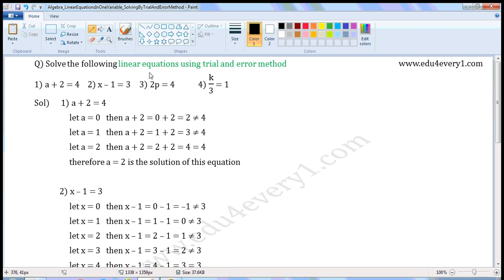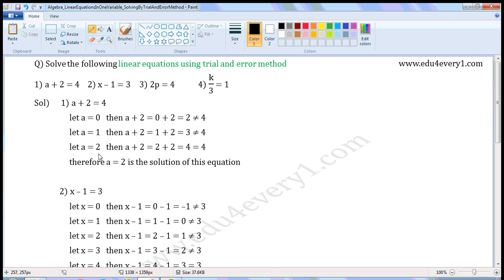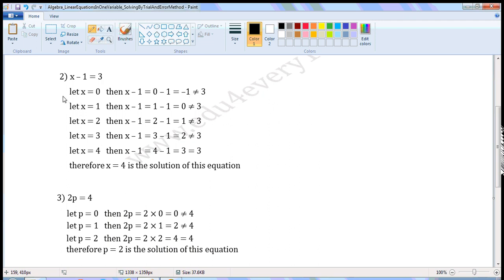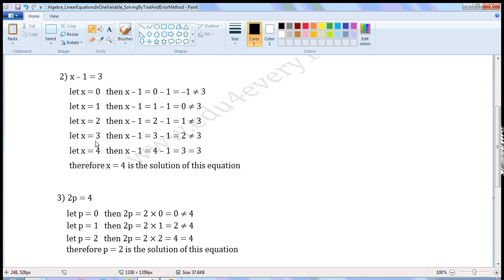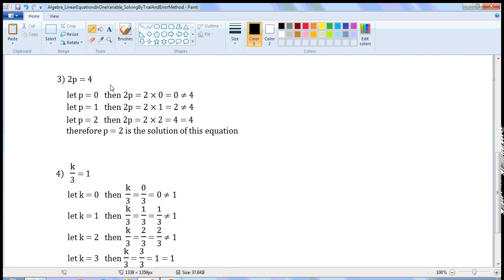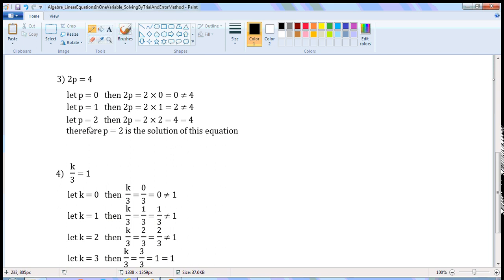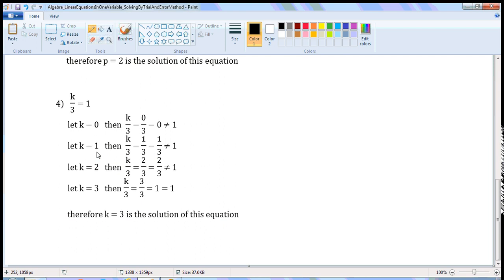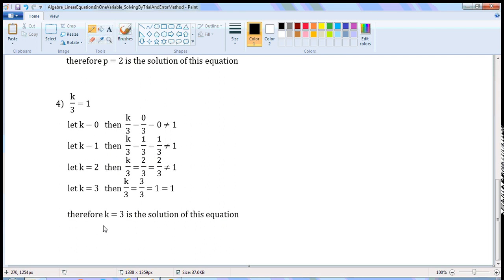solving linear equations by trial and error method